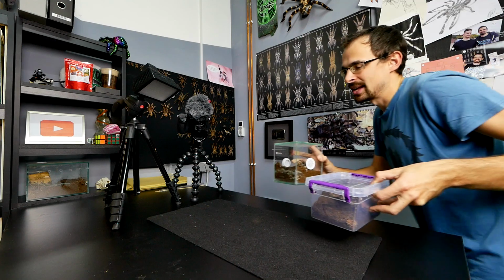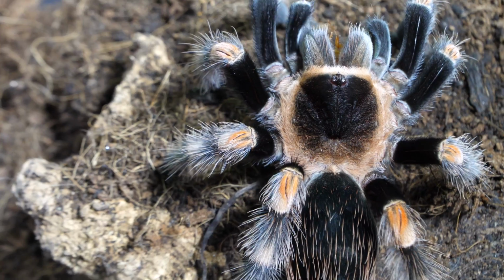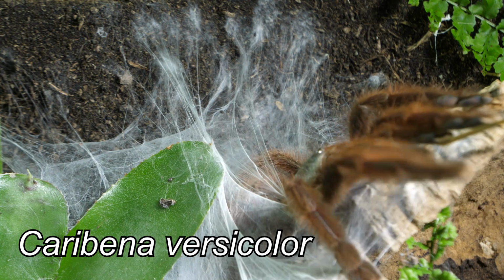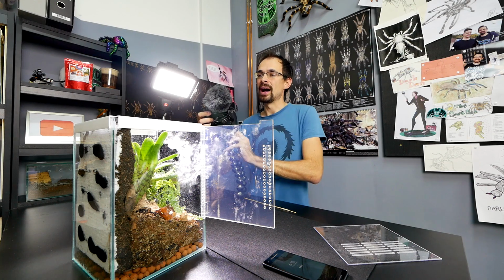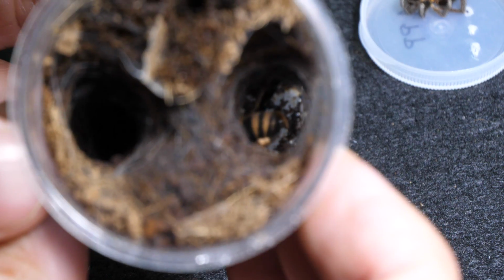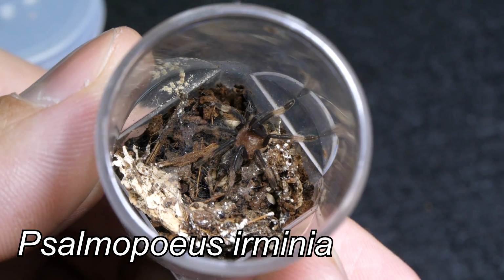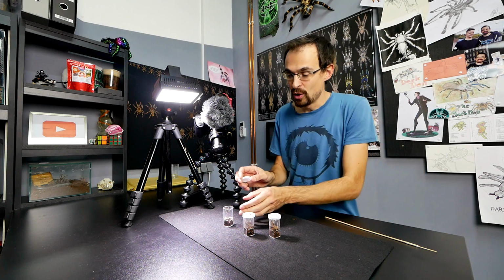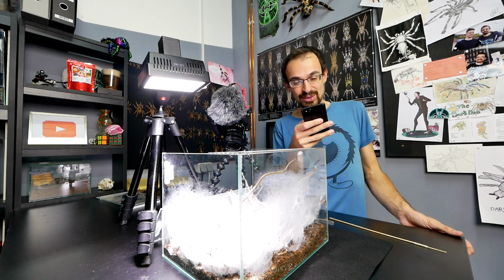Top 5 MUST HAVE Tarantulas! Beginner friendly list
00345
Brachypelma hamorii
caribena versicolor
cyriocosmus elegans
psalmopoeus irminia
chromatopelma cyaneopubescens
top 5 tarantula beginner list